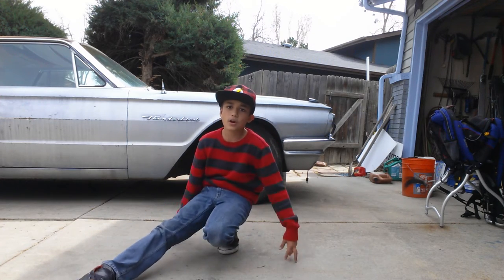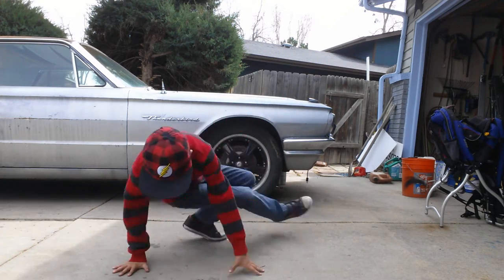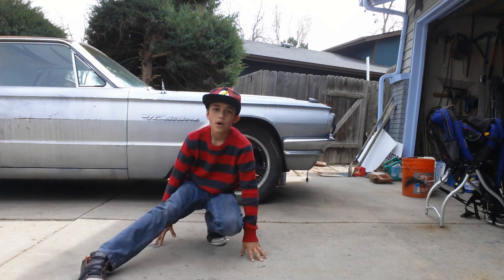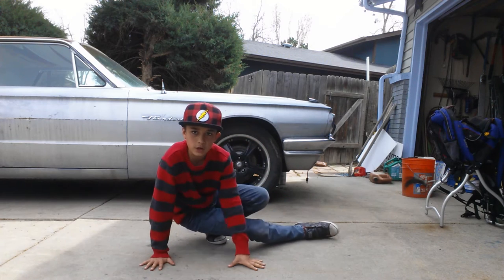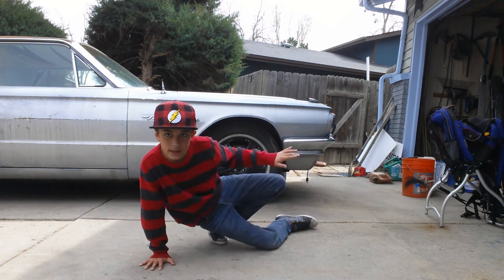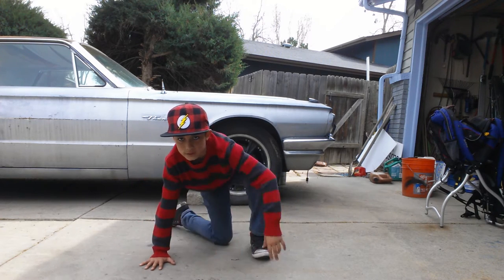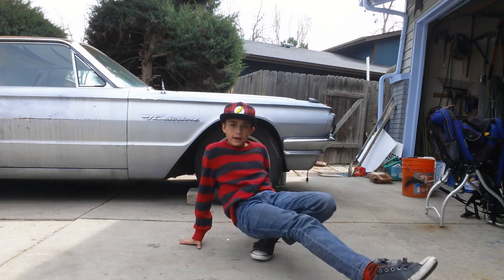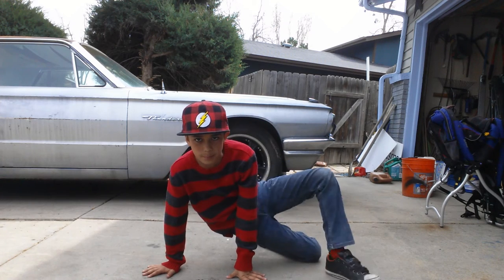Coffee grinder tutorial